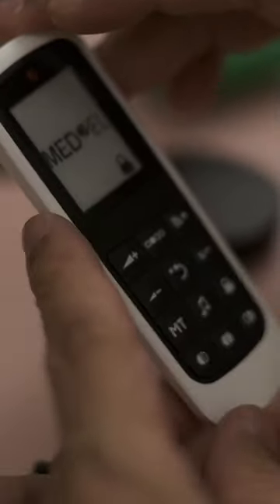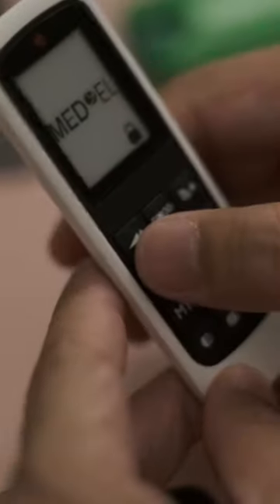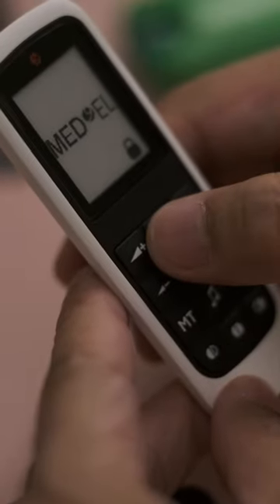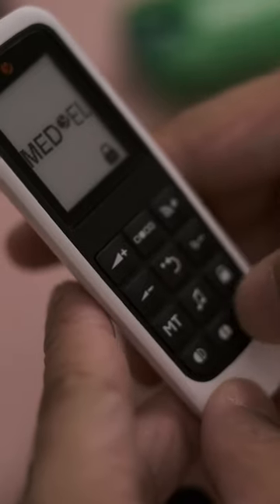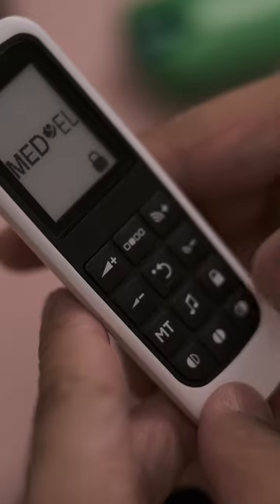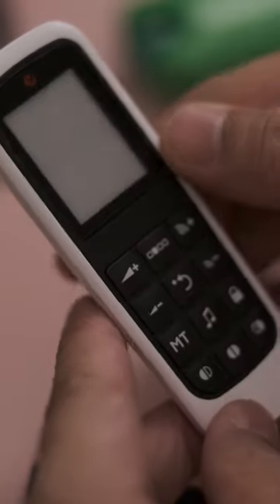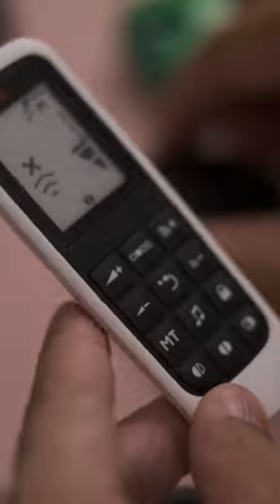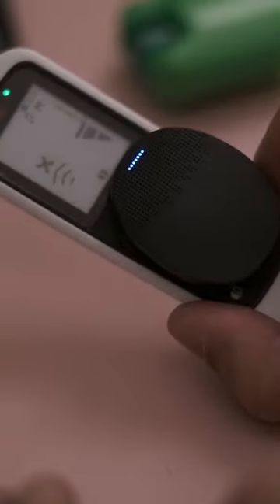PART 2: How to use your finetuner Echo?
Cochlear implants are designed for people with severe-to-profound sensorineural hearing loss. With this type of hearing loss, the hair cells in the inner ear are damaged, and can’t detect sounds properly. A cochlear implant bypasses these damaged hair cells and sends electric signals to the brain, interpreting them as sound.

A cochlear implant system has two main components. The externally worn audio processor detects sounds and sends them to the internal implant, which is placed just under the skin behind the ear.

in the last episode, we learned that the fine tuner can control the volume, sensitivity, and program, and even set the whole RONDO 3 to default. in this video, we highlight the other features like the telecoil button, the streaming button, and the lock function. The finetuner echo is now the speech processor tester whenever we connect RONDO 3 to the remote control, a green sound indicator can be seen on the edge of your finetuner echo.